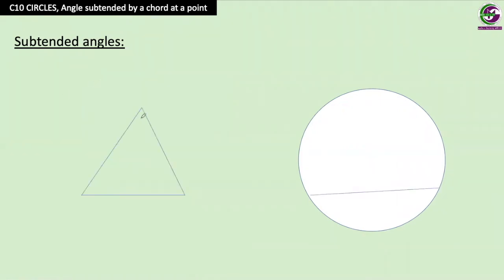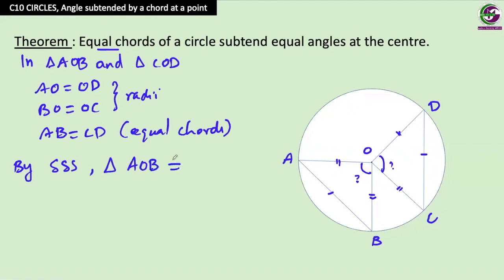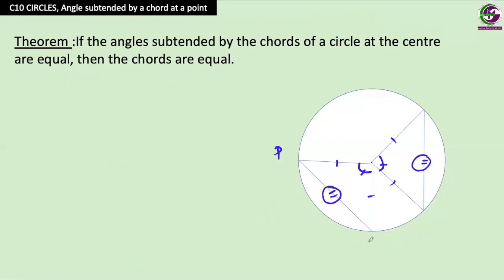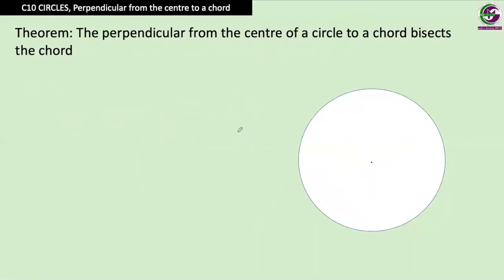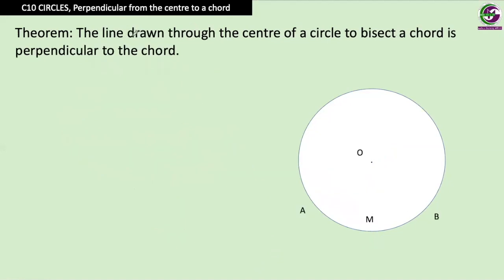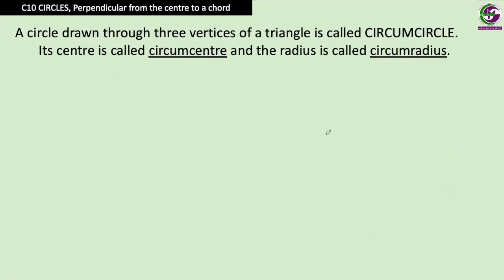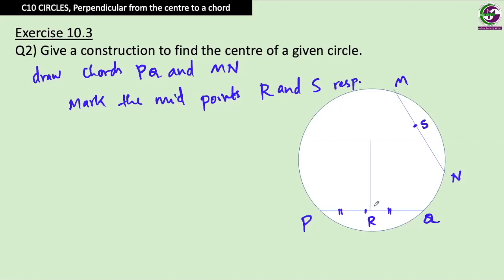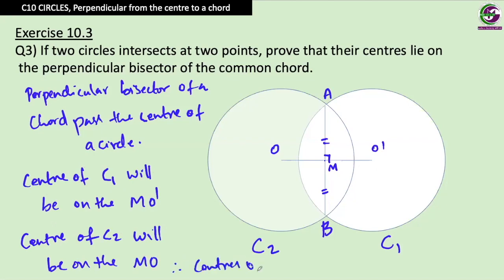.Circles| CBSE(NCERT) Class 9 | Angles subtended by Chords |Exercise 10.2 & 10.3| P 51| me.u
Angles subtended by equal chords, perpendicular from the centre of a chord are explained in this video in addition to exercise 10.2 and 10.3